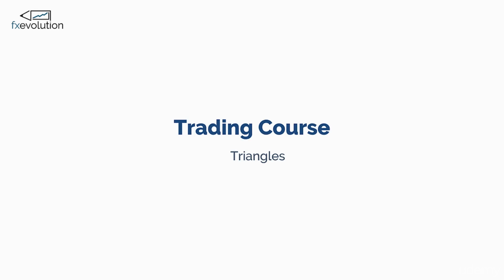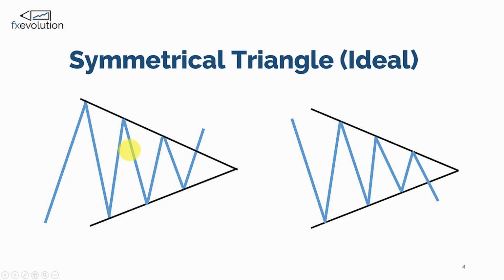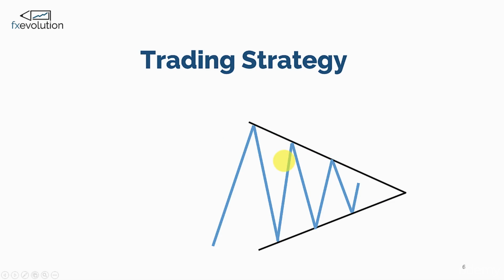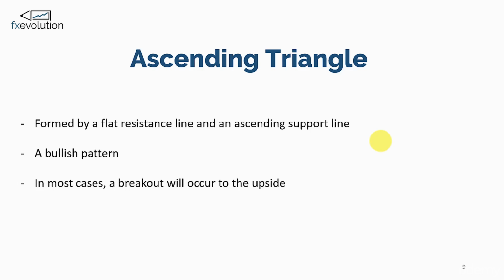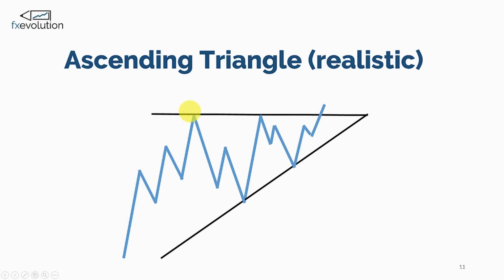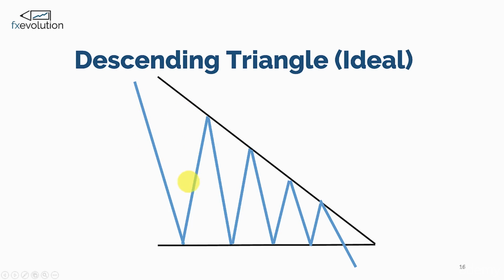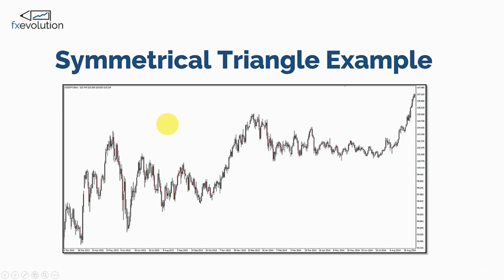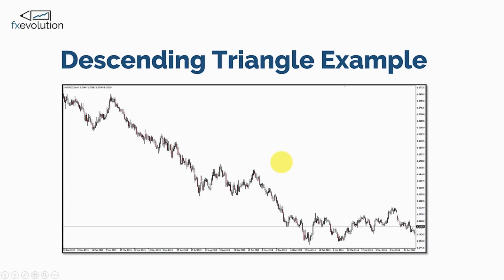Forex trading - Triangles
Forex trading - Triangles, Forex trading - Triangles